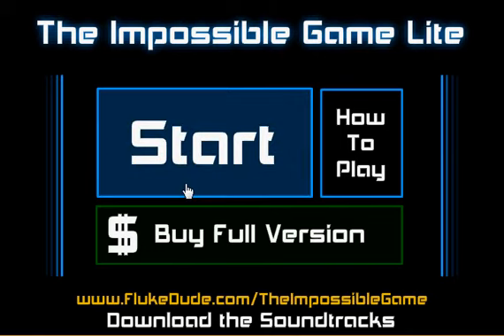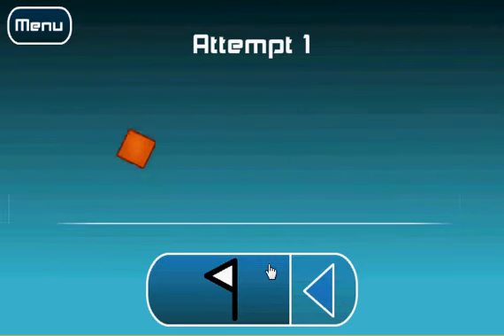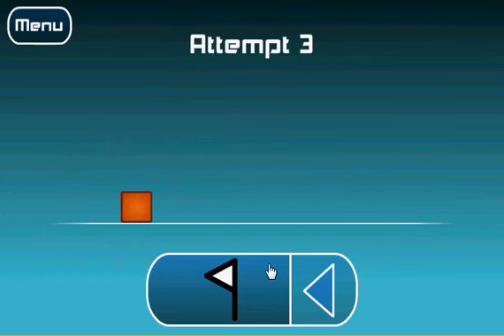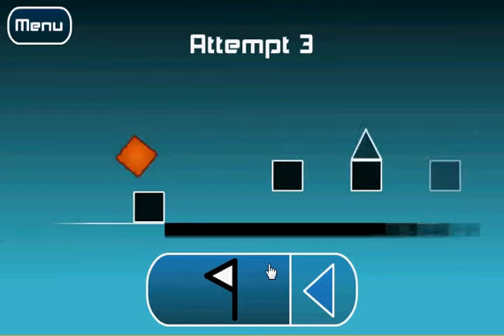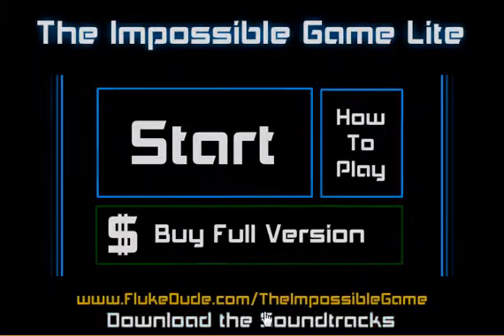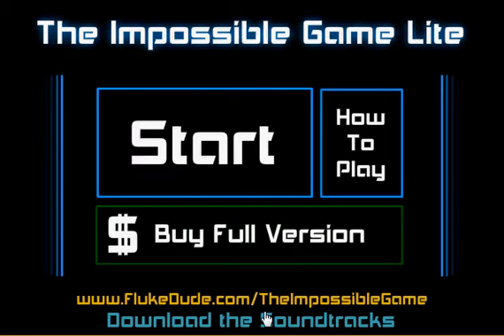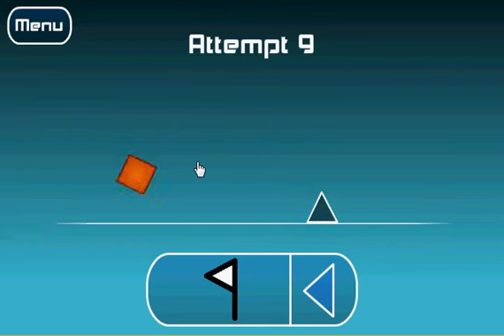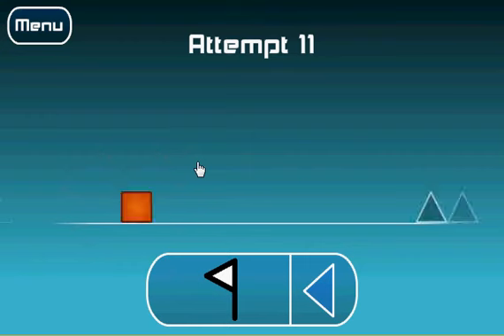the impossible game live commentry